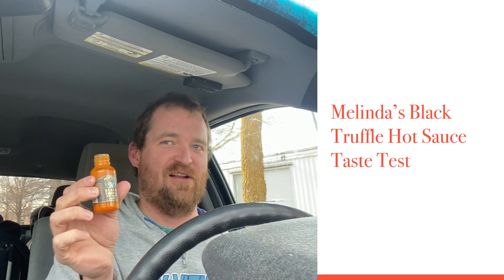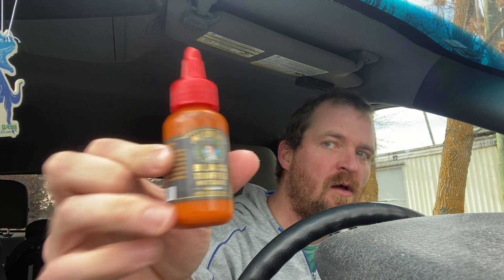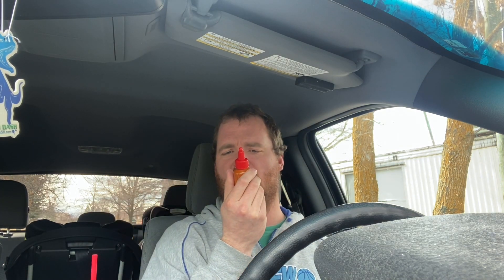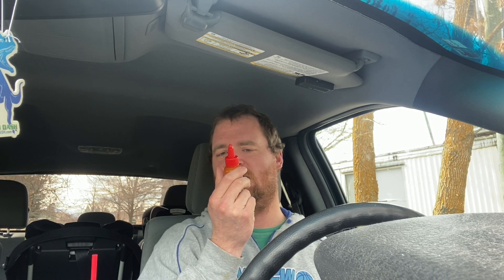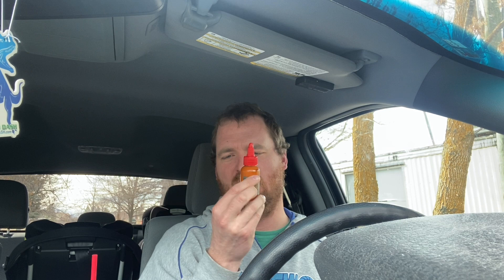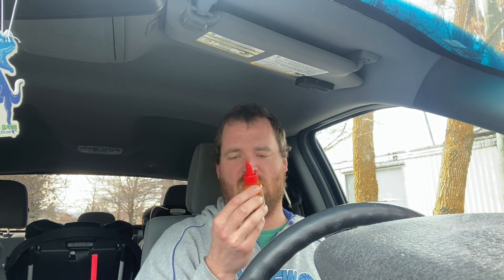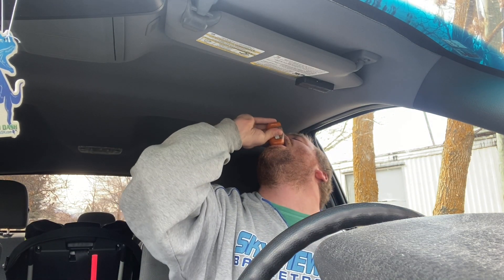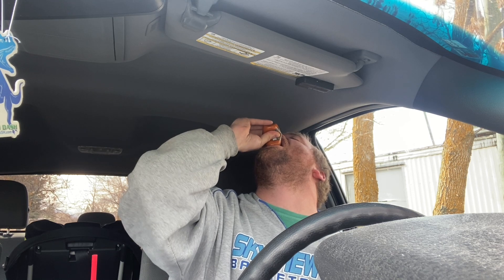Melinda’s Black Truffle Hot Sauce Taste Test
Hi! I'm the Bearded Sauce. I sample and rate various hot sauces at my own expense.

We are sampling Melinda’s Black Truffle Hot Sauce!

and you'll have the opportunity for a shout out on the next video!